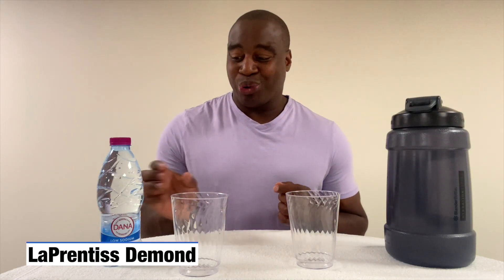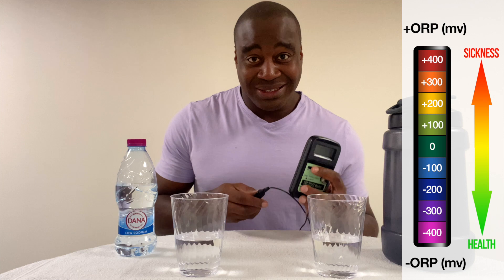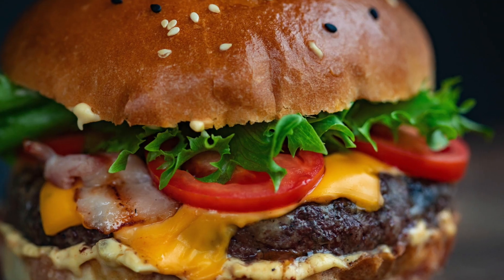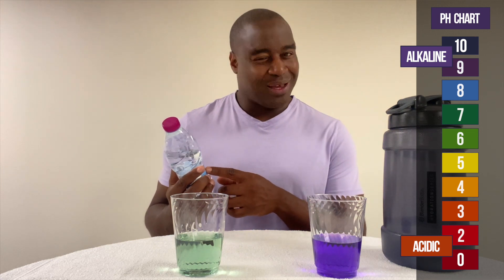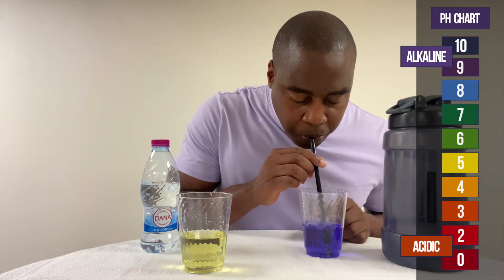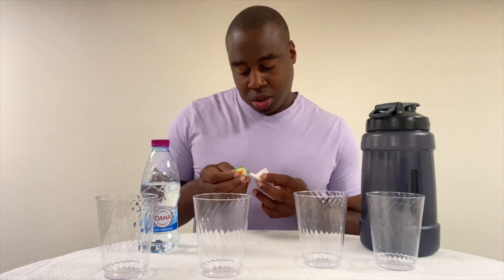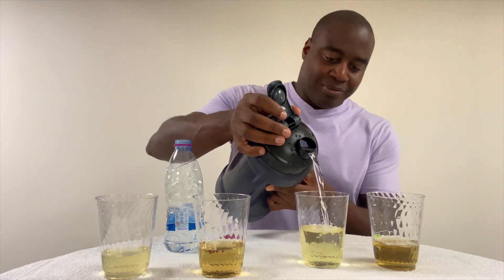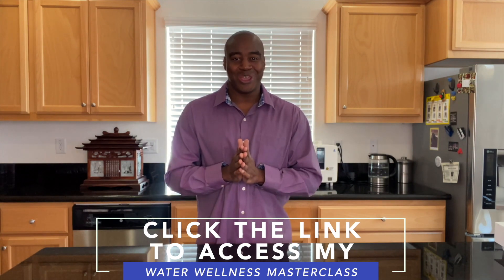Dana Water Review...Is this the best water For Your Health?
In this Dana Water Review...we see just how good this popular beverage is for your health.

Now, when it comes to Dana Water, we test it for 3 specific properties...